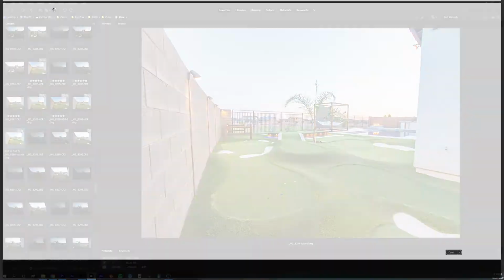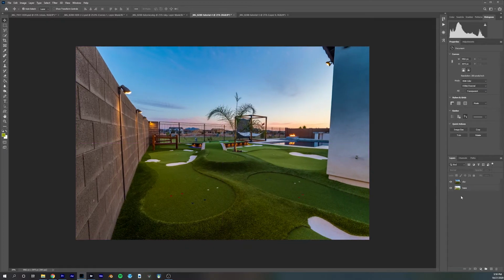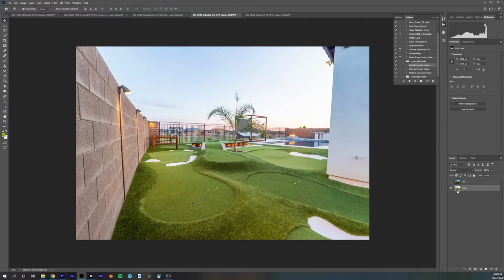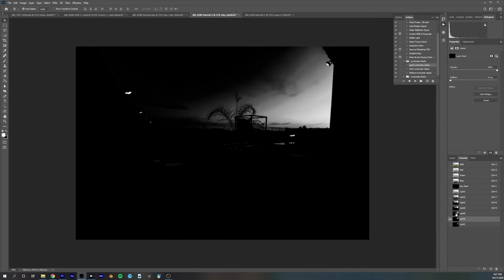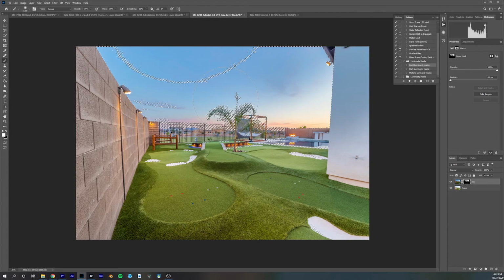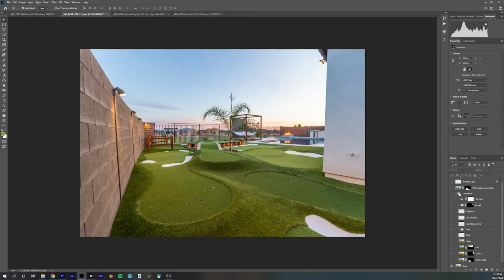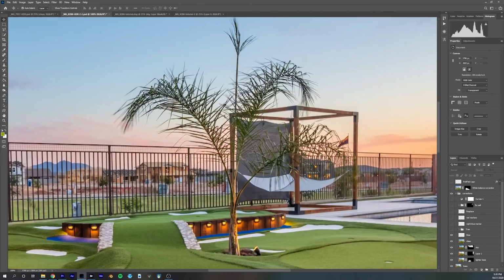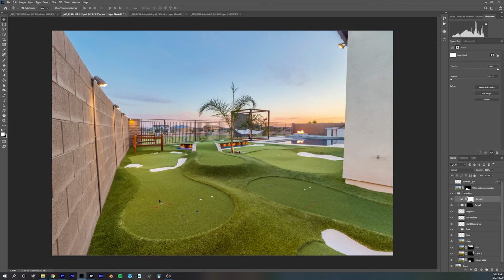Get GREAT results from HDRIs | Photoshop tutorial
Over the years I've developed a favorite method to process my HDR images. Unfortunately, today's DSLR and mirrorless cameras don't do this for us, like many smartphones do using computational photography. In this video I'll show you my go-to workflow. We'll be using luminosity masks to help us blend the sky with our foreground.

The Putting course featured in this images is done by PuttTek.